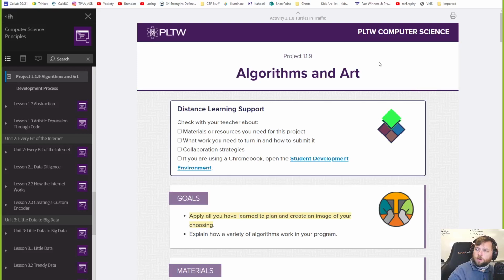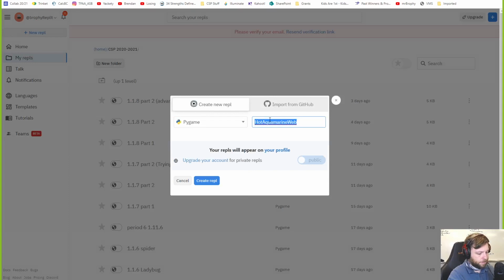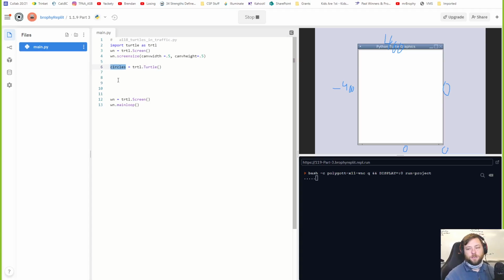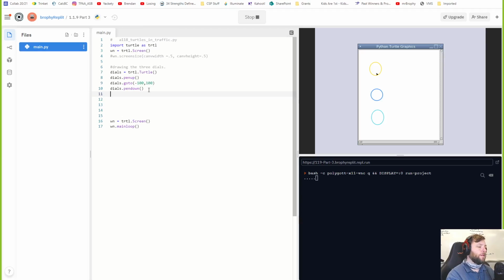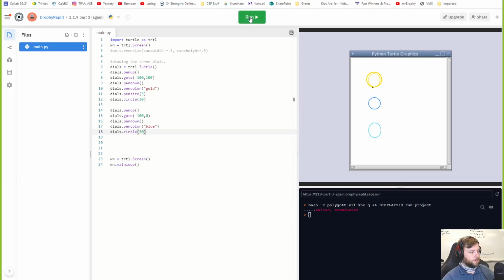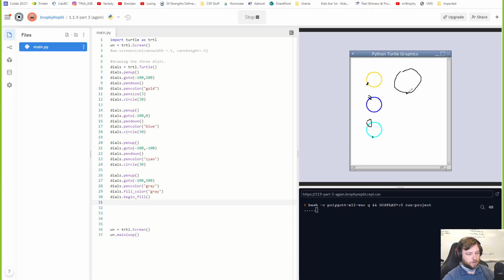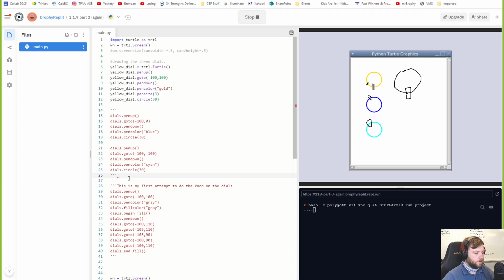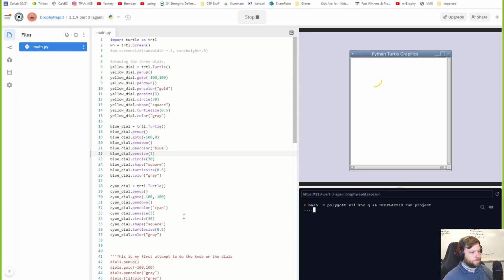CSP 1.1.9 Part 3 | Design, Create, Test | Steps 9 through 15 | Computer Science Principles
I start creating my artistic artifact today. Starting with the first "chunk" from part 2.